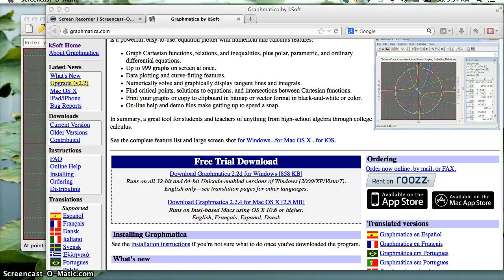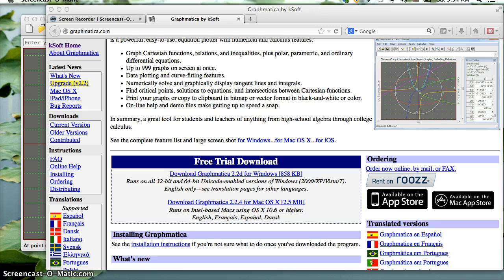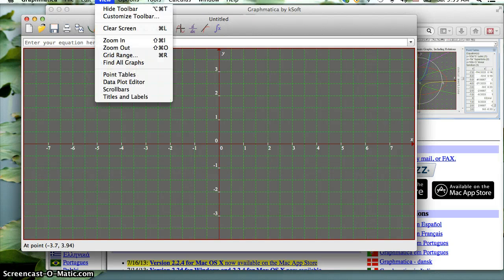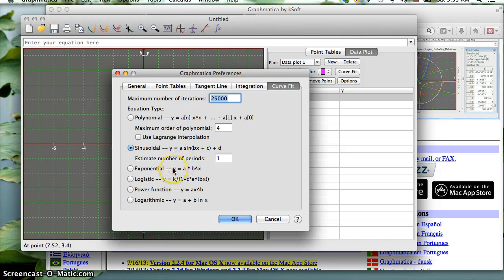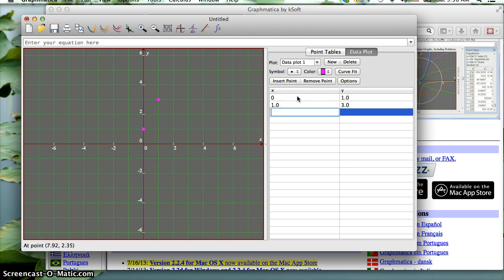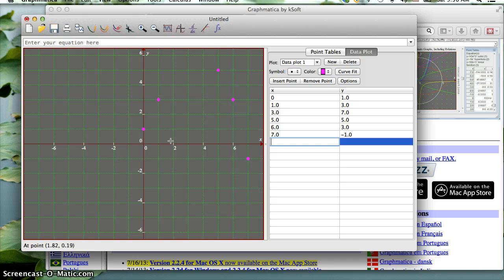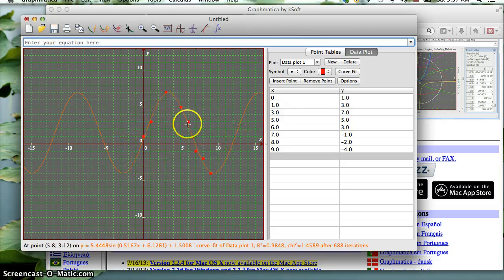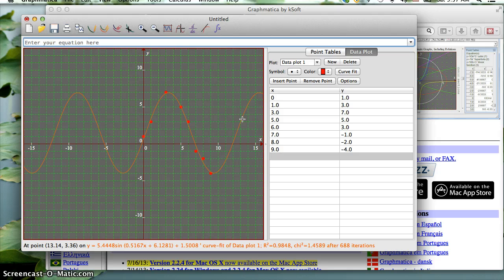Sinusoidal Regression Using Graphmatica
A video showing how to do sinusoidal regression using Graphmatica